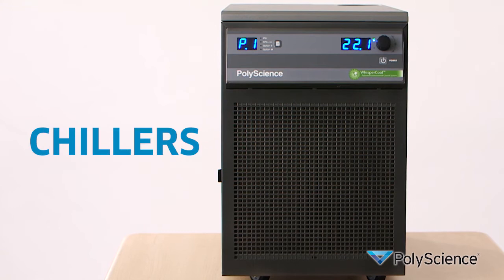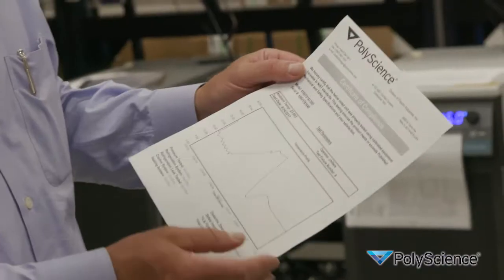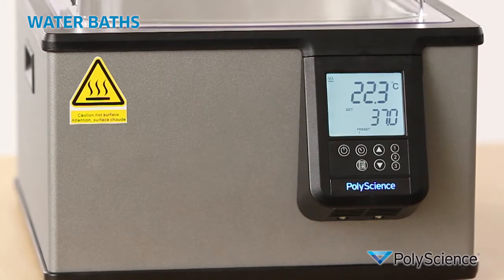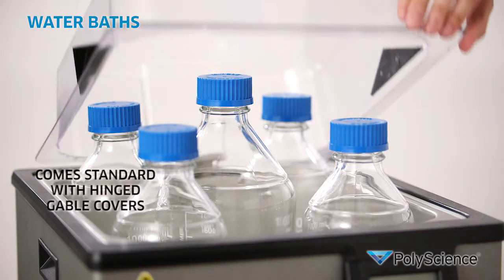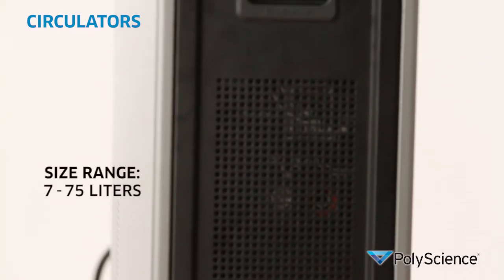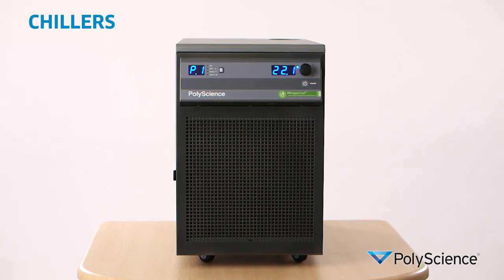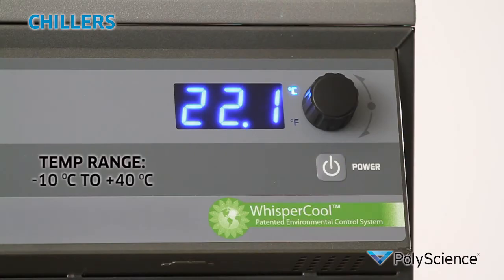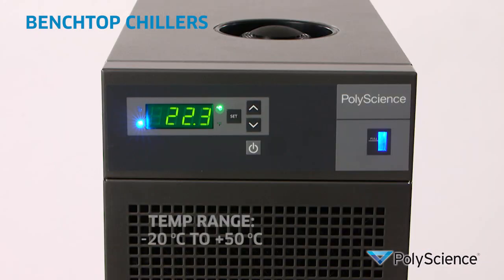PolyScience Product Line Overview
For five decades, PolyScience has responded to the needs of laboratory, chemical, medical, industrial, and plastics markets with unparalleled innovation, passion and user-focus. Our dedication to quality, ease of operation and reliability has helped us become a global company that spans six continents.

Our Refrigerated Circulators, Heated Circulators, Chillers, Recirculating Coolers, Water Baths and special-purpose products are designed to simplify tasks, take less space, integrate more seamlessly and perhaps most important, make your work productive and enjoyable.